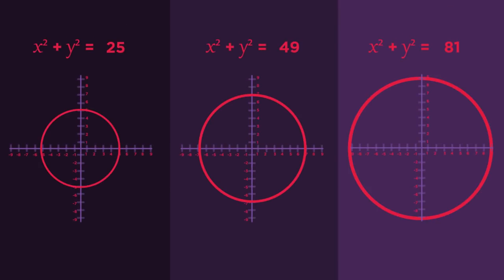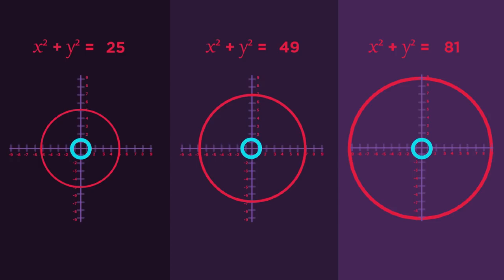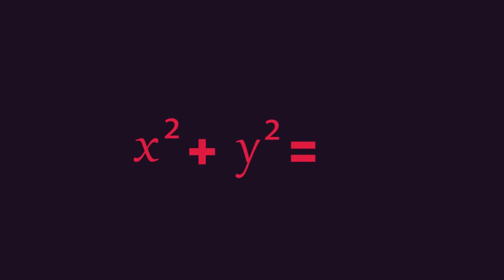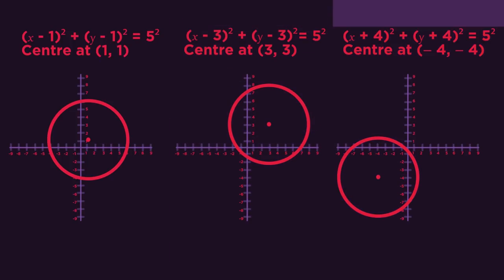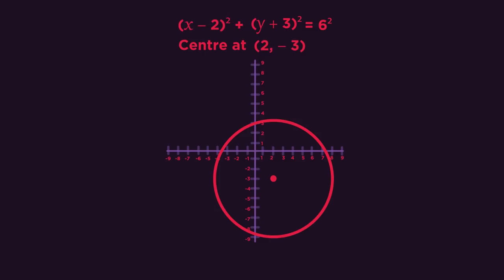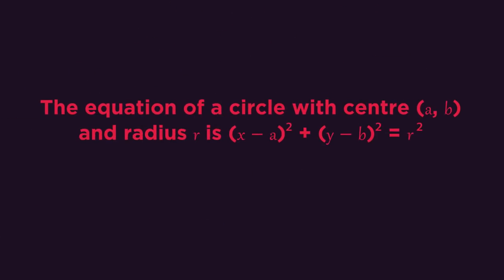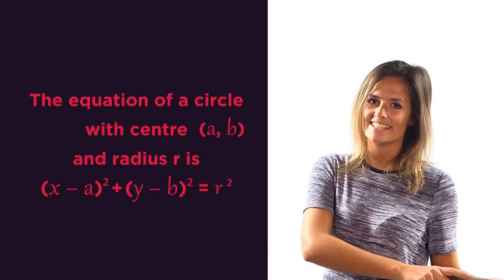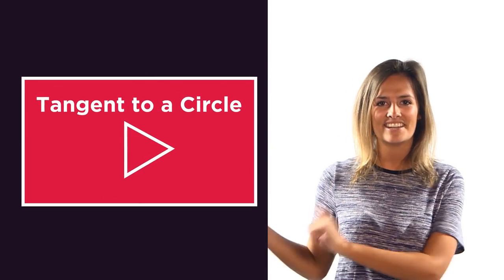Equation Of A Circle | Graphs | Maths | FuseSchool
In this video we discover the equation of a circle, thanks to how it looks on a graph. The equation of a circle is (x - a)^2 + (y - b)^2 = r^2, where (a, b) is the centre of the circle and r is the radius. The coordinates of the centre point (a, b) are in the brackets with the x and y, but you just need to remember to change the sign of (a, b). We will look at how to find the equation of a tangent to a circle in another video.